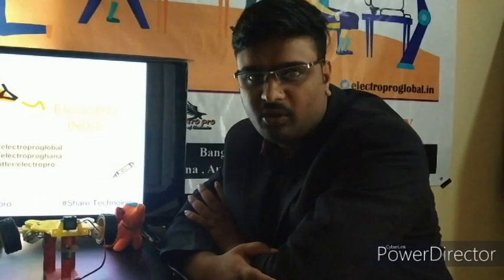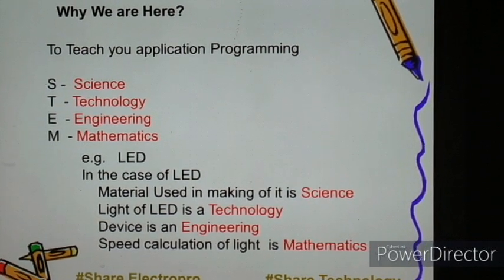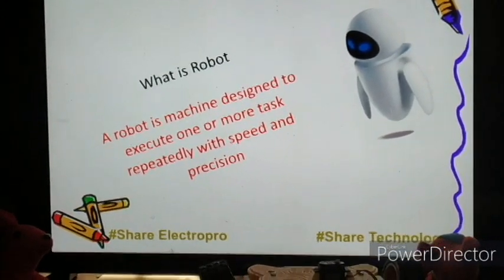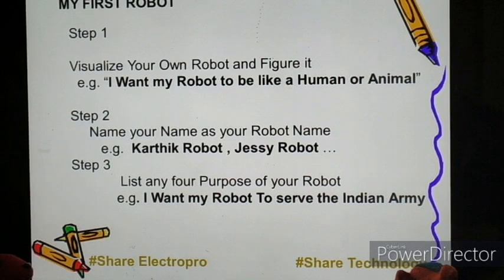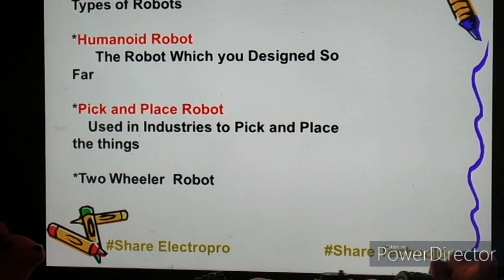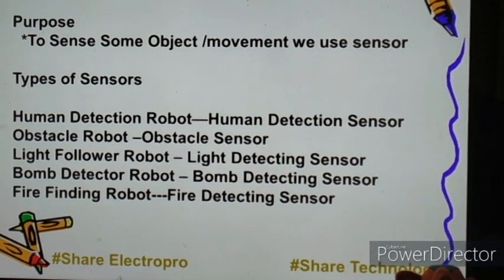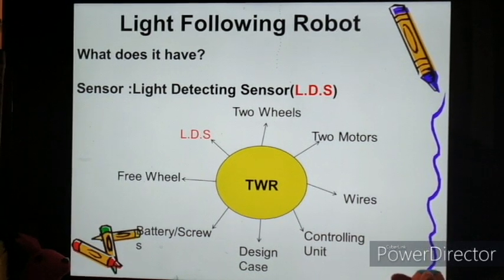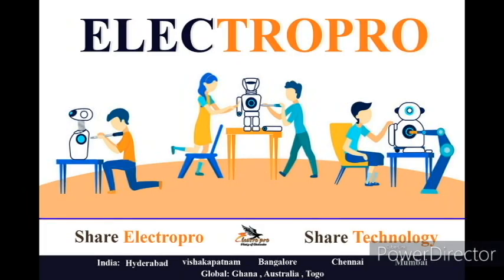Demo of Robotics by Electropro India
Looking forward to know the importance of Robotics ?

      Go through above video to get an insight about program

Electro Pro is MSME registered Technology Company, It is an electronic product development & manufacturing company founded in 2016. We offer services like Robotics, Embedded systems; Internet of Things, Artificial Intelligence, Machine Learning, Home and Industrial Automation .We also provide IOT solutions to the startup companies, Industries. We provide training and workshops to schools and engineering colleges, also empowering the graduates with Skill Development Training. Currently we are operating our services at Hyderabad, Visakhapatnam, Bangalore, and Chennai in INDIA and operating globally at Australia, Ghana, and Togo